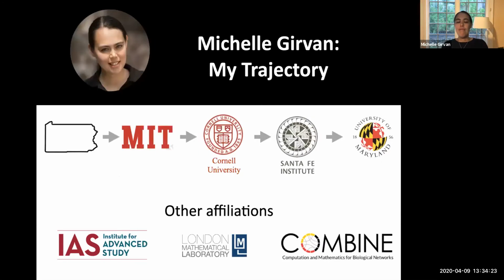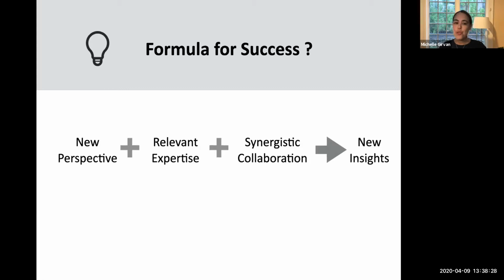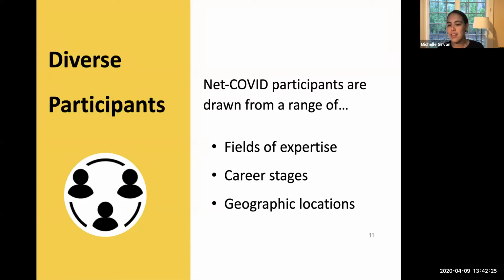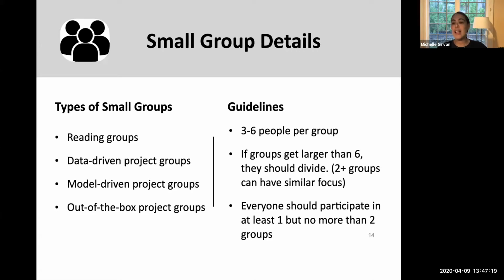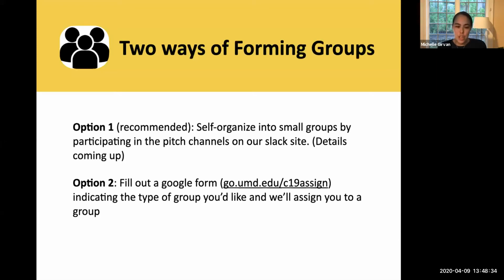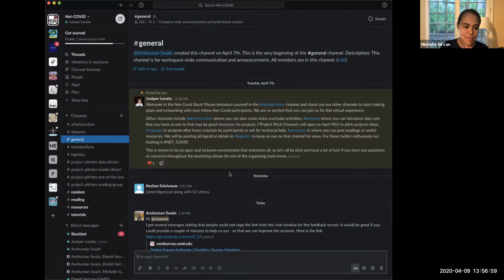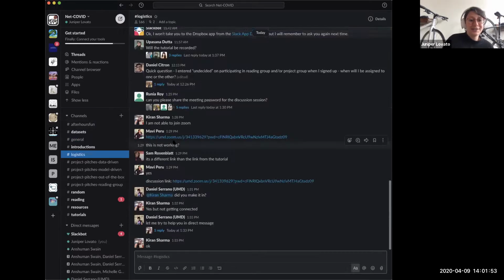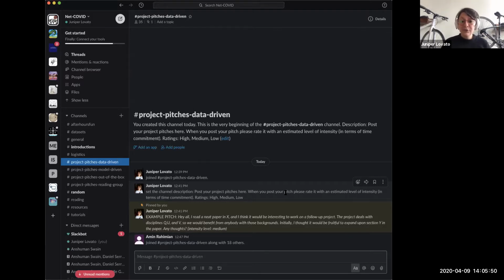Net-COVID Session1B: Introduction to the Discussion Series